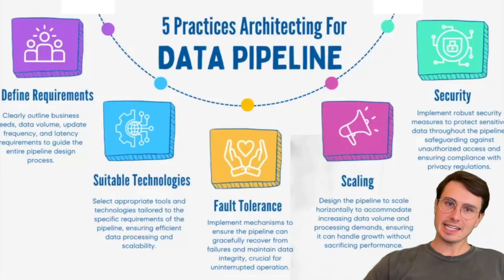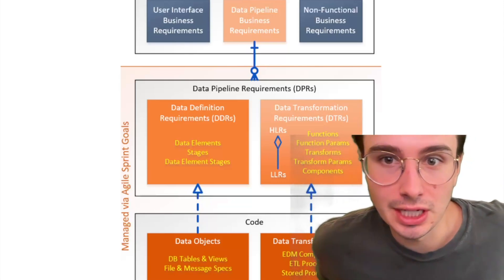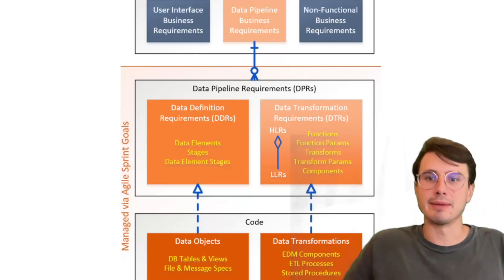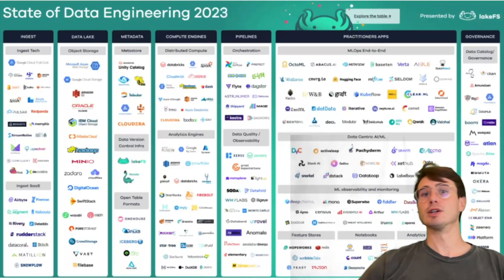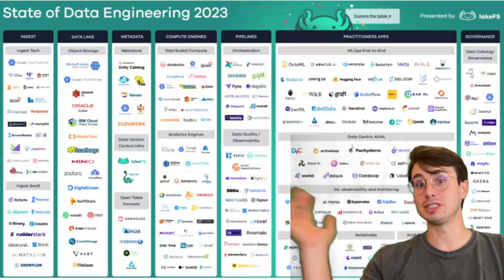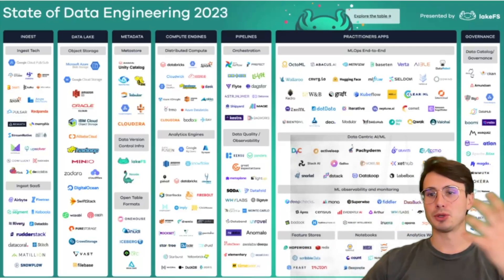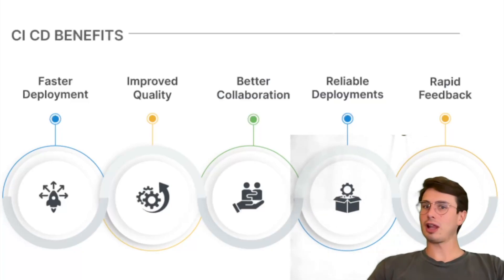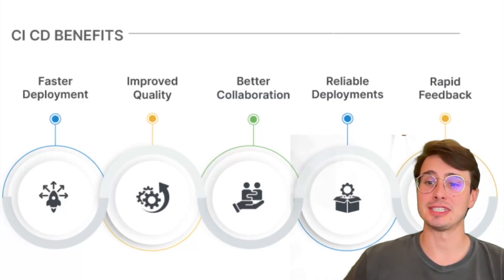Best Practices for Building Data Pipelines! How to Build the Best Data Pipelines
In this video, I'll give you a whole slew of best practices you can apply when creating your data pipelines to make them more robust, scalable, and efficient!